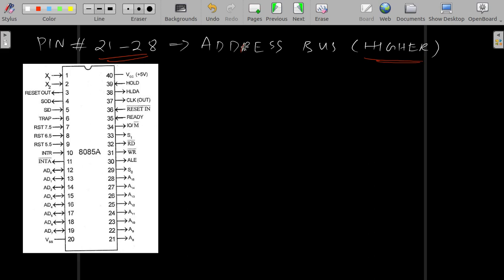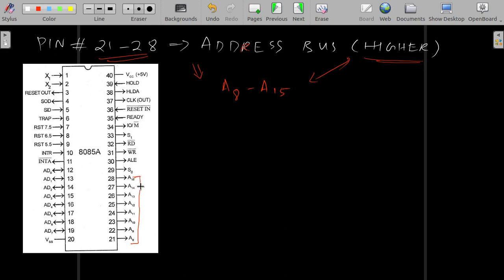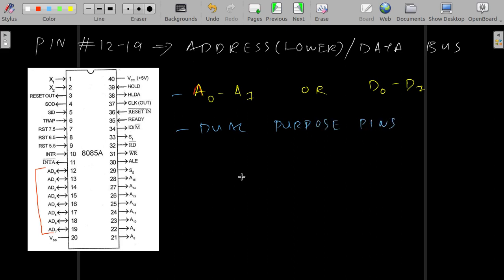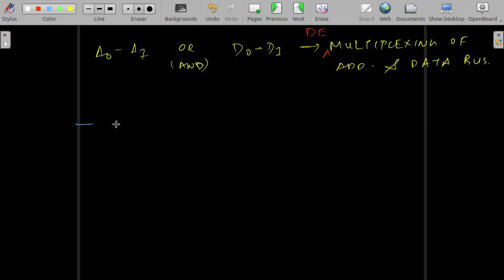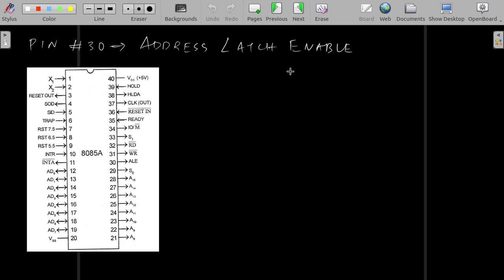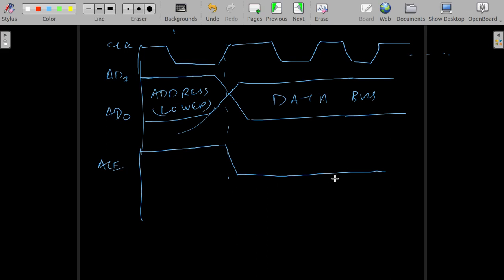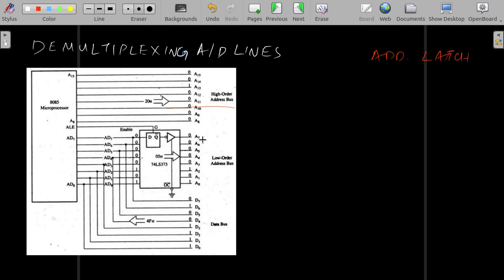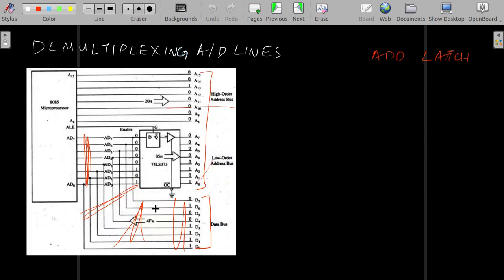MPMC Lecture 4: Pins of 8085 Part 2/3